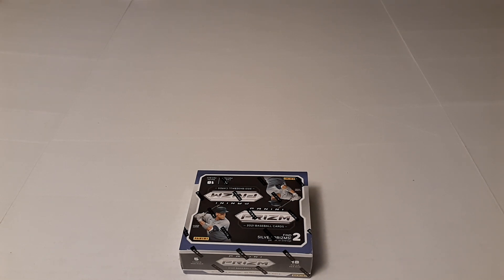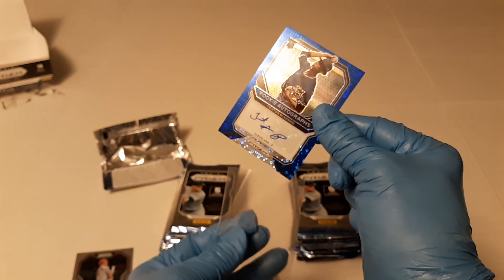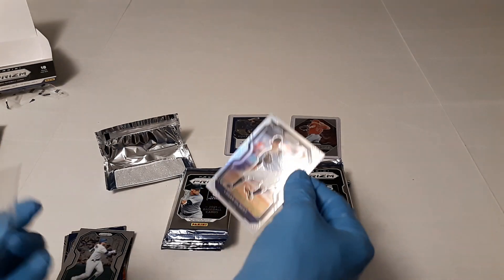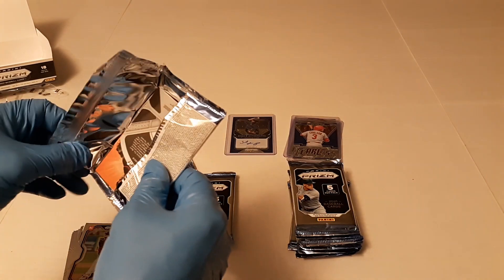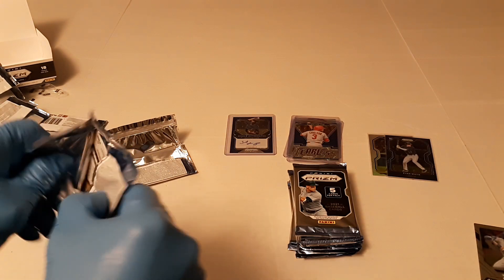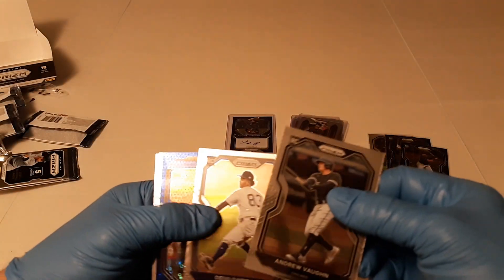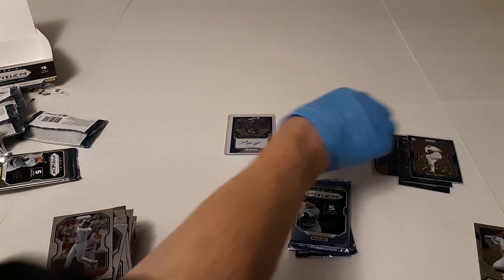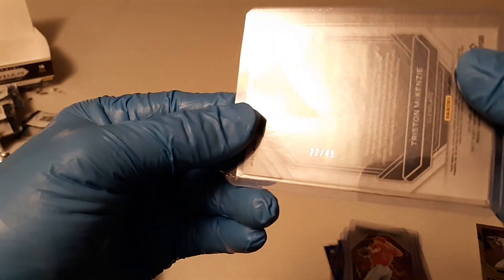2021 Panini Prizm Quick Pitch Hobby Box Opening - Rookie Auto/49